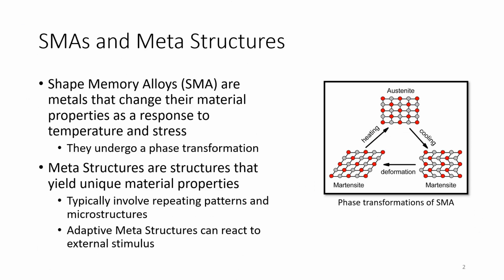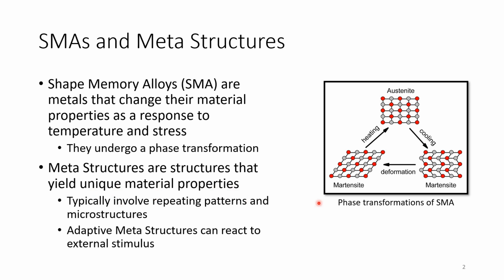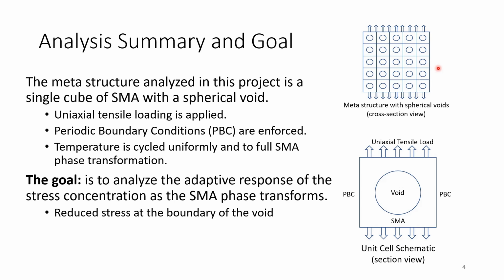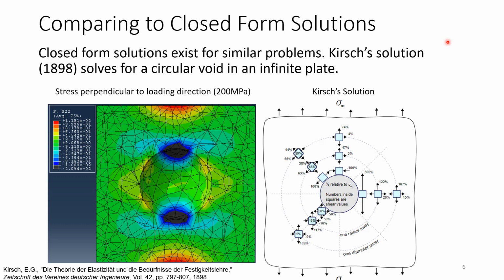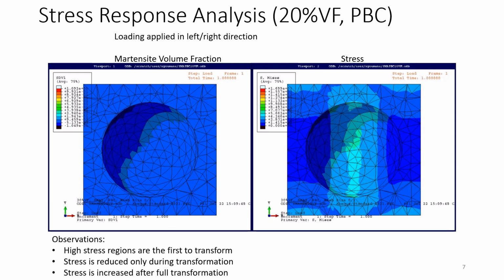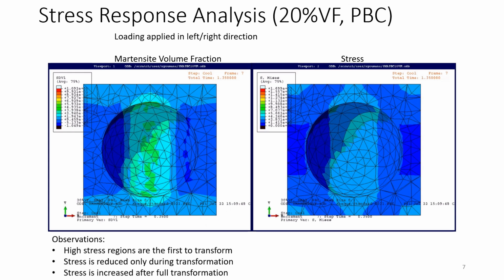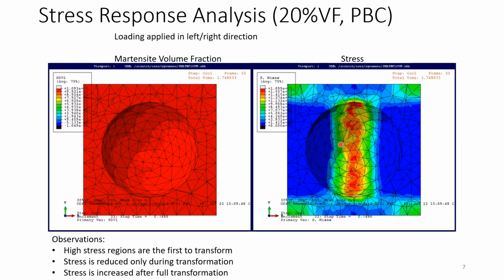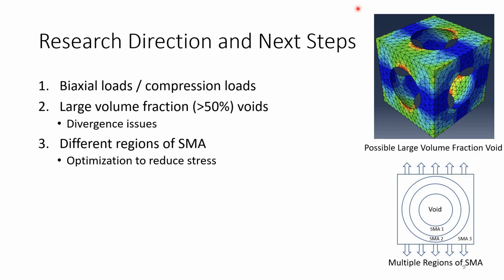Youmans, Nathaniel Analyzing Meta Structured Shape Memory Alloys, Nate Youmans, O REU 2022